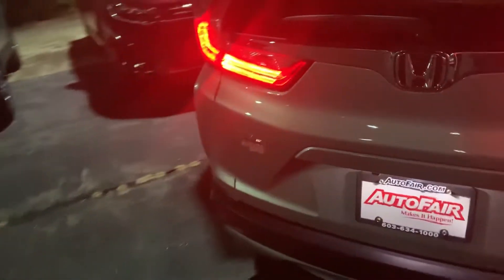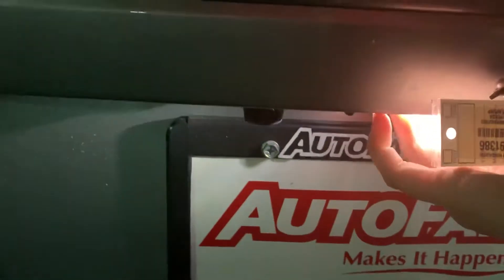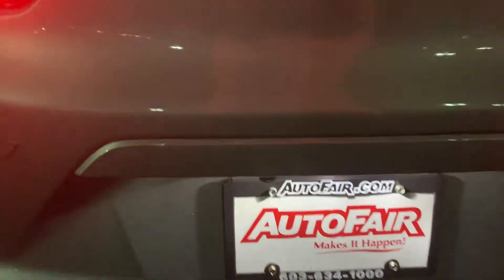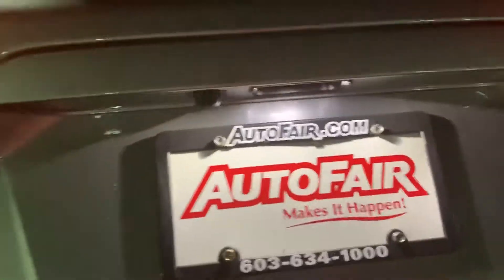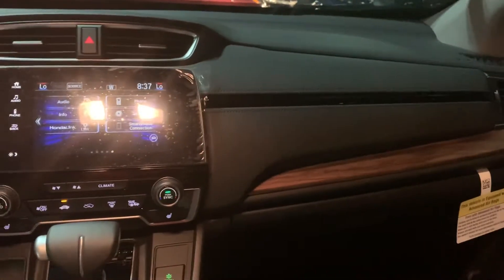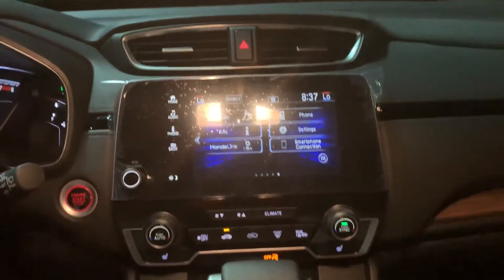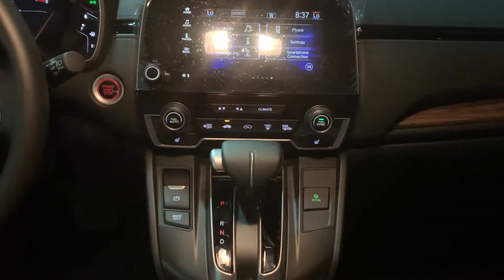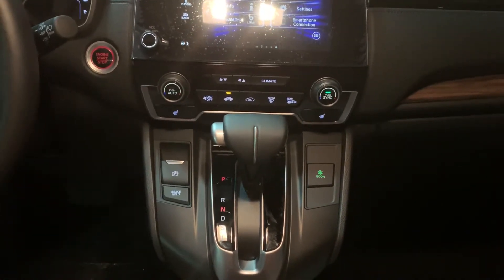Gail, your 2019 CRV EXL